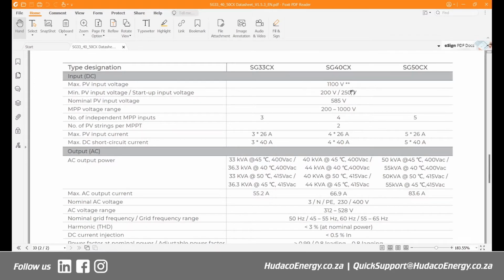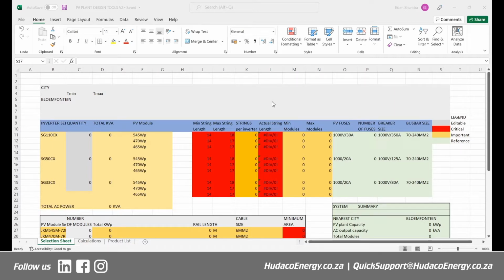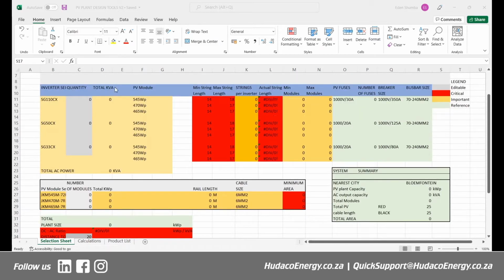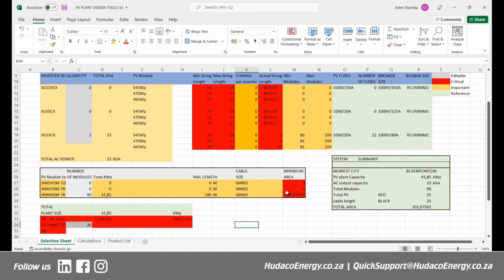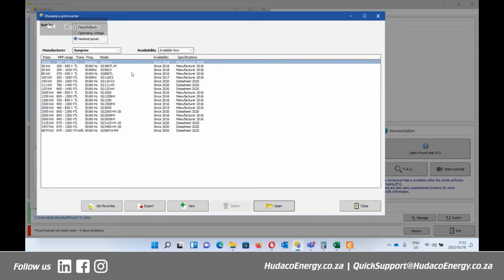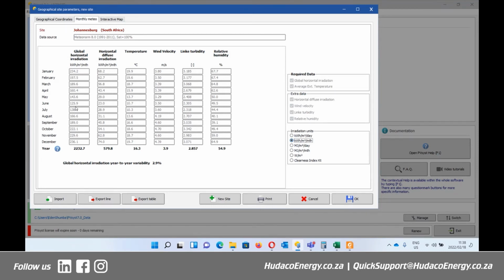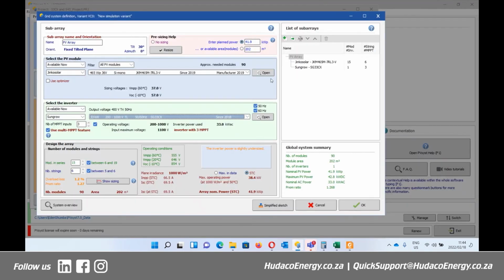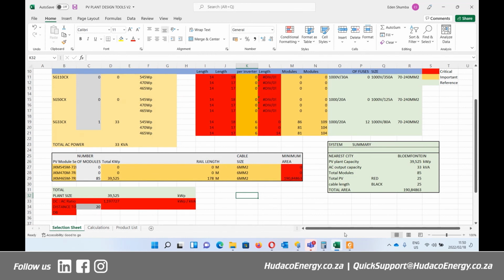System Design using SG33X String Inverter and different PV panels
In this online training webinar, we discussed how easily you can setup a Photovoltaic system using our SG33CX String Inverter with different sized solar panels for the best efficiency.